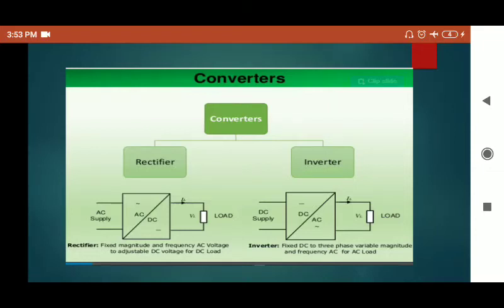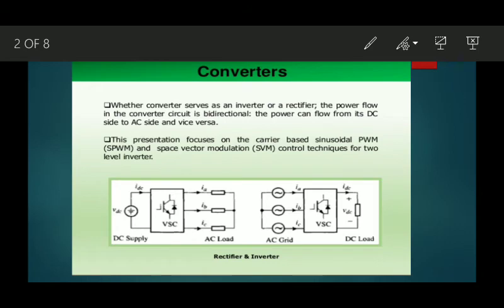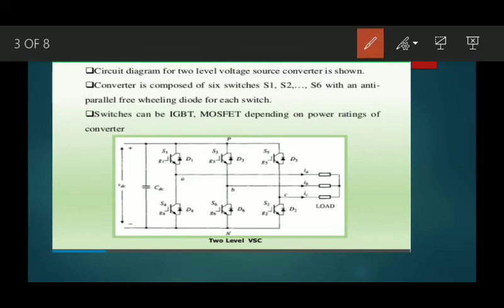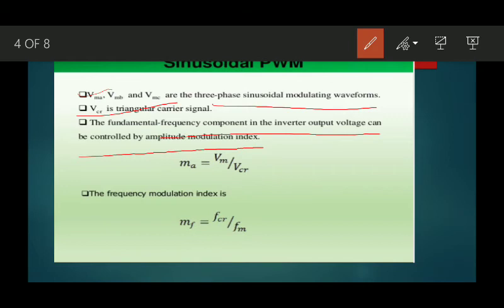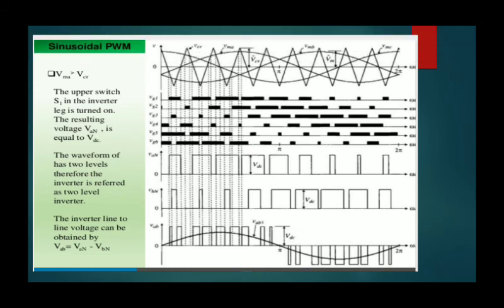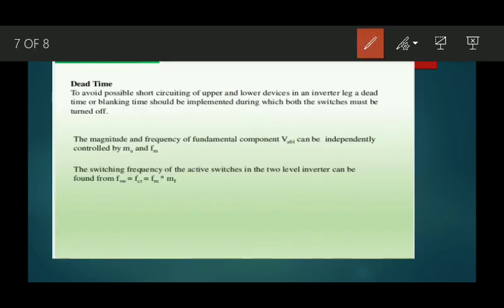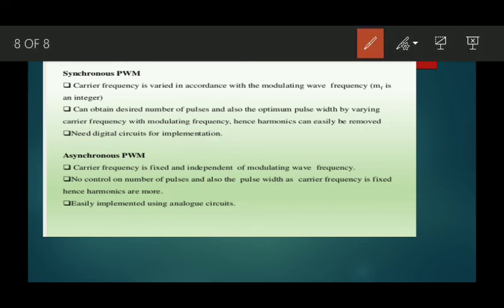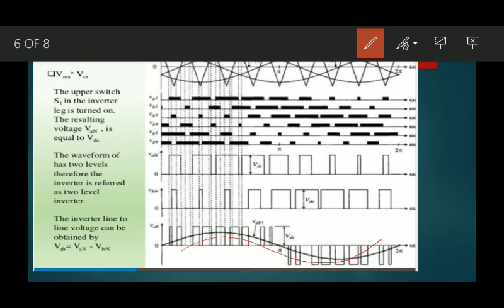PWM Voltage Source Inverter by Amit Kumar Gangwar